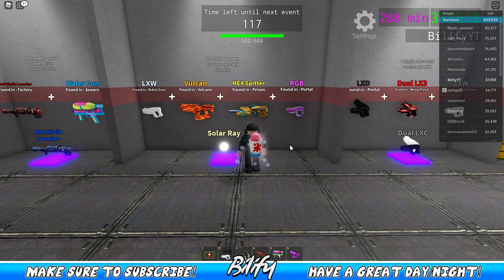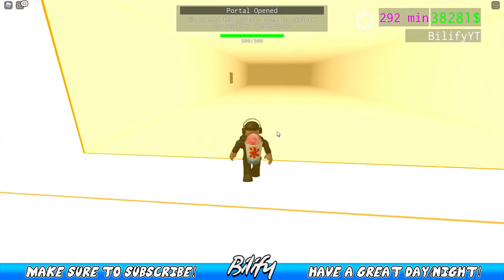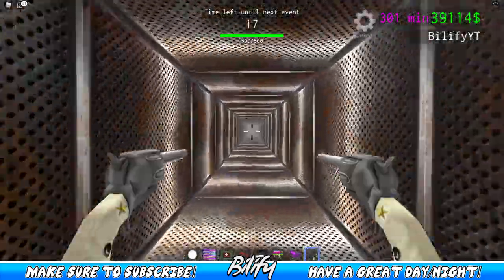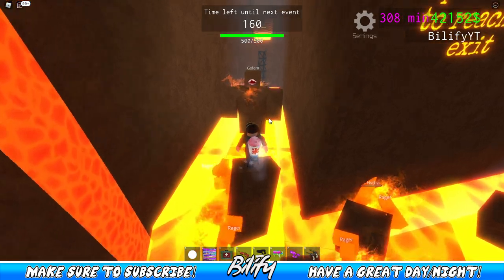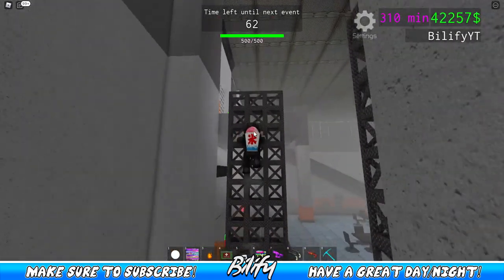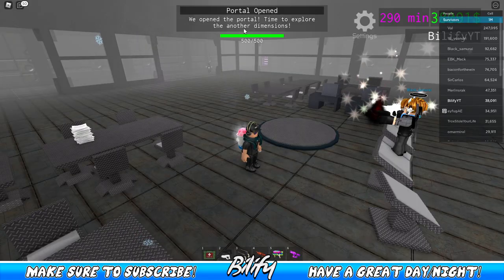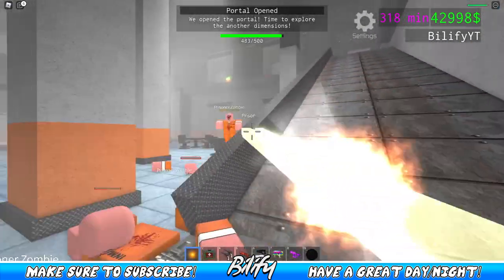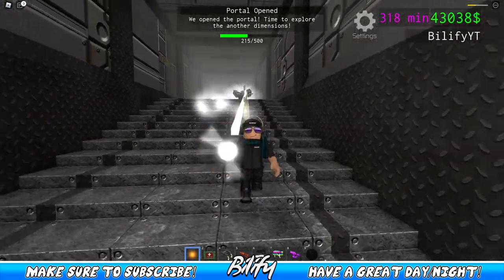How to get the SOLAR RAY in Survive Area 51 - Roblox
This is a quick video that will help you add the Solar Ray into your inventory! I hope you have an amazing rest of your day or night!
If you would like to the play the game, it can be found